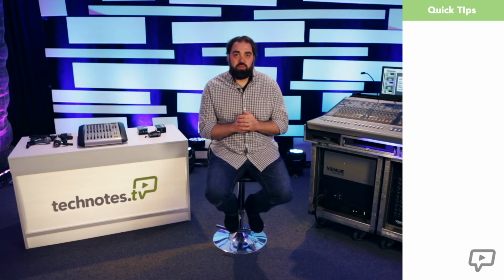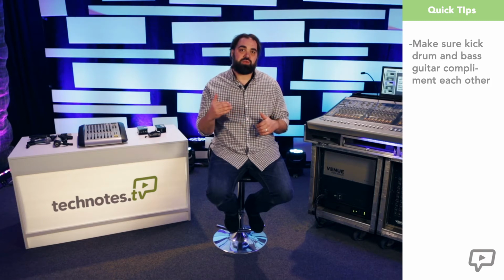Mixing Front of House (Getting Started with Audio Chapter 7)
With a solid foundation built in the first six chapters, chapter seven brings the basic concepts together and will prepare the viewer to create a balanced audio mix.